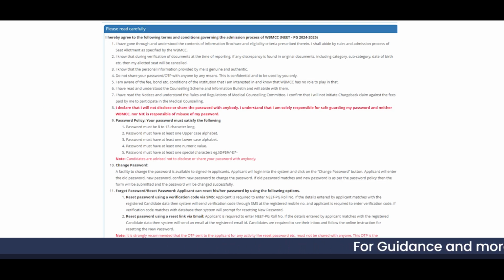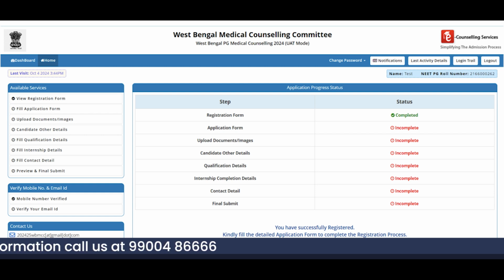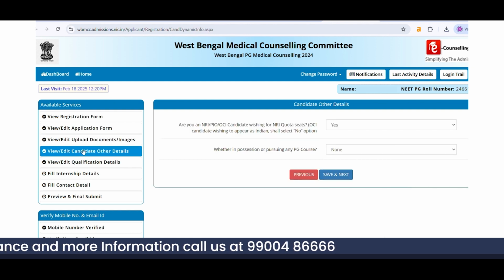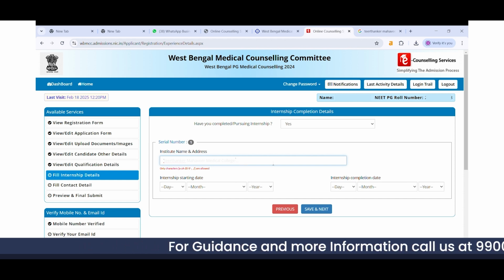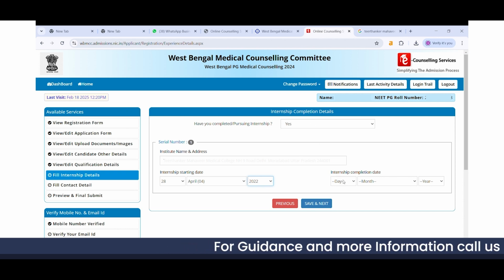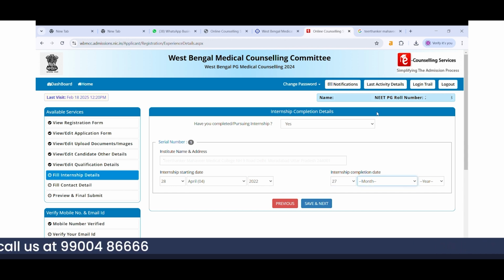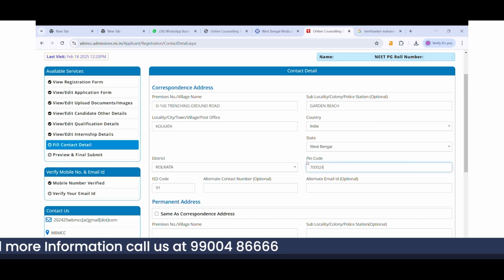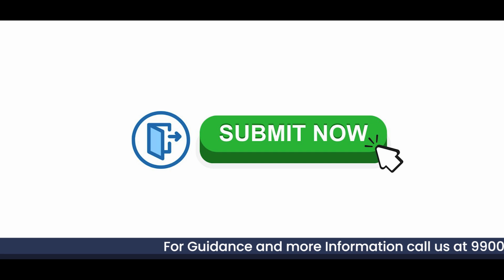West Bengal NEET PG 2024 Stray Round: Last Chance to Register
Mr. Ayan Ghosh has explained the step-by-step registration process in this video to help you complete your WB NEET PG Counselling smoothly! ✅ Don't miss this final opportunity to secure your medical seat. ⏳

📌 In This Video:
✔️ Important deadlines & tips!

Watch till the end and complete your registration before it's too late! 🚀

👉 Share with friends aiming for PG Medical in 2025!
00:00 - Brief Explanation
0:51 - Step-by-Step Registration Process (Screen Recording)

Drop your queries in the comment section below, and our team will help you out! 👇

- Fill the register form for more!